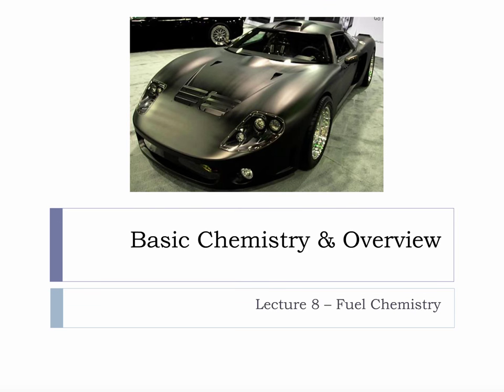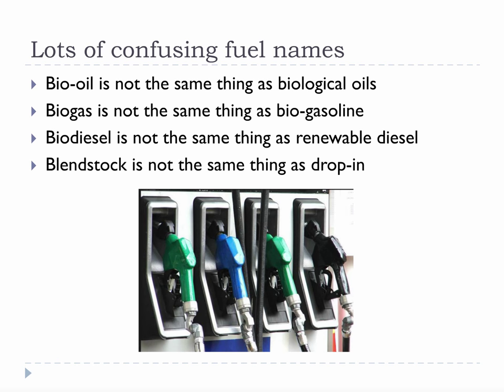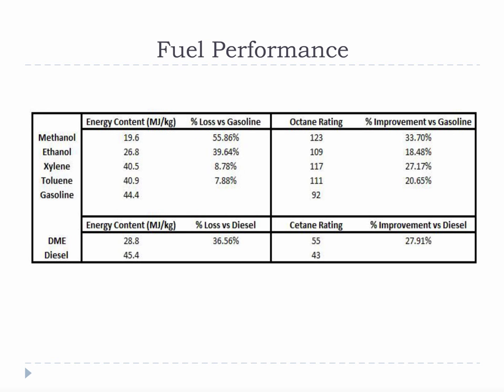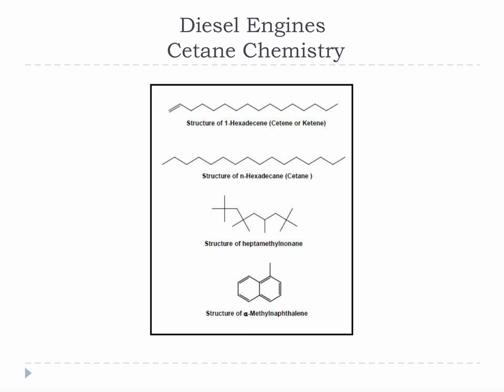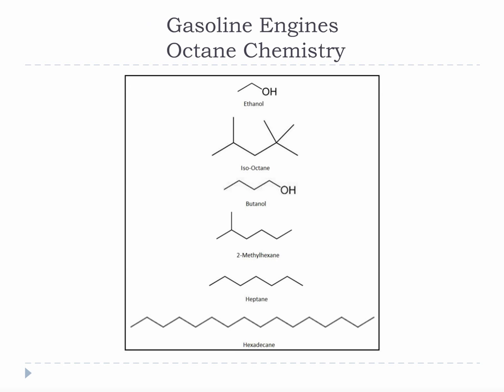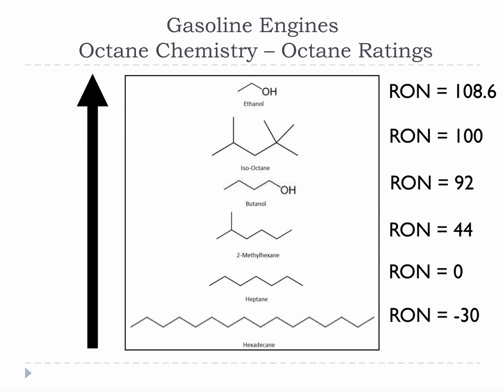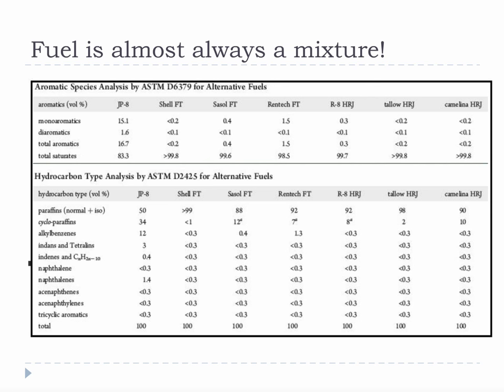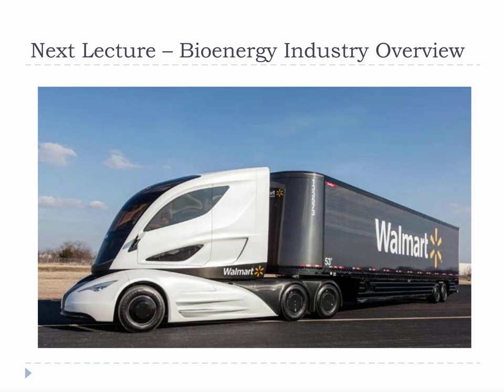Lecture 8 Fuel Chemistry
As you learn about bioenergy you will almost certainly find yourself confused by the various naming conventions. Like most names they have been largely based on marketing and not on facts. For example, bio-oils generally mean pyrolysis oils which have no chemical similarity to petroleum or vegetable oils. Biogas actually means biologically produced methane or natural gas and has nothing to do with gasoline. Biodiesel is an interesting one because it almost exclusively composed of something called fatty acid methyl esters which makes it a very pure fuel, compared to renewable diesel which is a mixture of hydrocarbon components more like regular diesel. Finally the word blendstock is thrown around a lot because most biofuels are in fact blendstocks and this means it has to be mixed with regular gasoline or diesel at some level to be a fuel that works well in the engines commonly available today.

It is very important to remember that diesel and gasoline engines have been designed for different kinds of fuel. This means that each engine has a preferred type of fuel for its design and this type of fuel has its own engine specific fuel performance characteristics (octane value or cetane value). Octane and Cetane value describe how well a fuel will perform in an engine, not the energy content of the fuel. A good fuel can be an exotic cocktail of organic chemistries meant to provide good overall vehicle performance and meet regulations. A good fuel serves the needs of the entire vehicle and not just the engine.